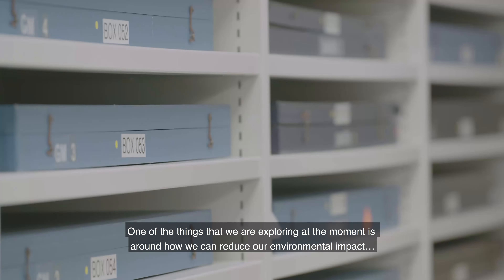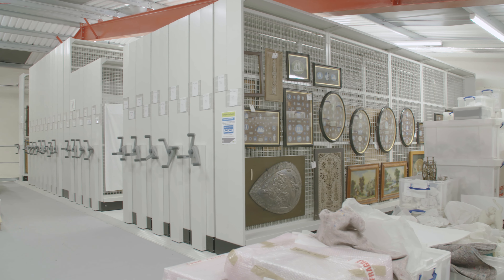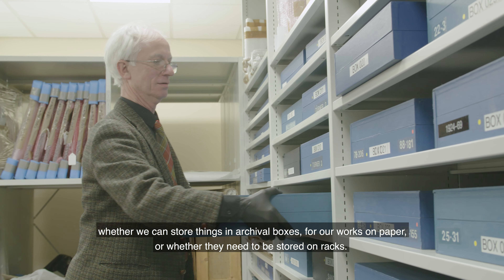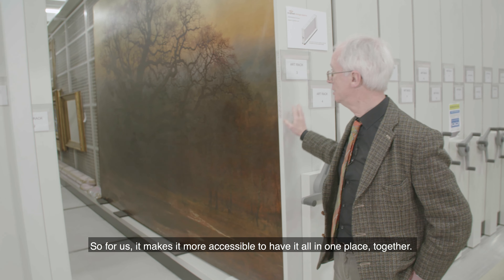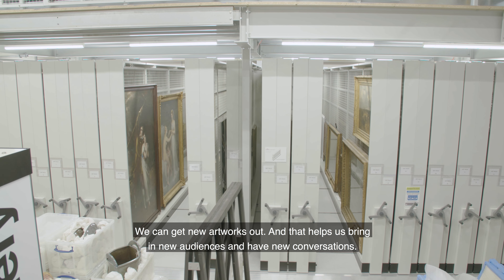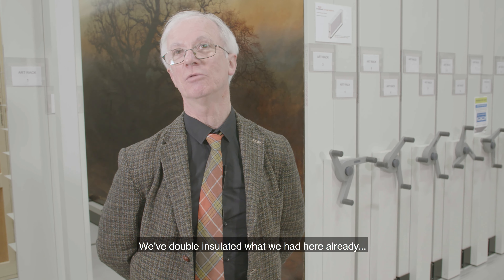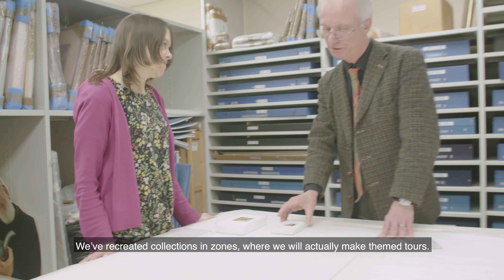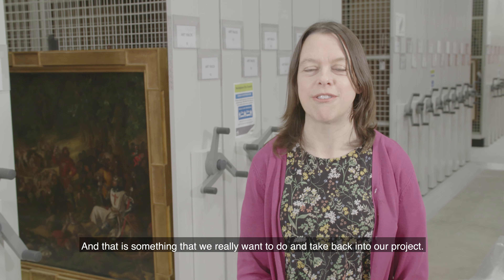Nottingham City Museum and Northampton Museum and Art Gallery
Sharing approaches to storing artworks with Nottingham City Museums and Northampton Museum and Art Gallery.

How we store artworks is vital not just for their conservation and care, but for their accessibility. This film takes us behind the scenes at Nottingham City Museums’ art store where a peer exchange with Northampton Museum and Art Gallery illuminates how effective storage can help preserve collections, enhance their potential to be placed on loan, and make them more accessible to wider audiences.

This film is an ART DOCS production.